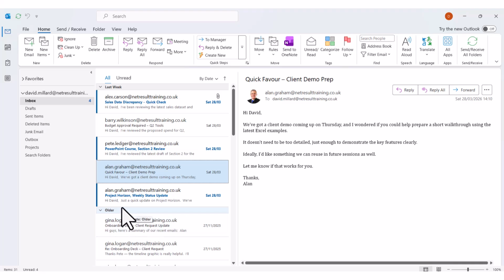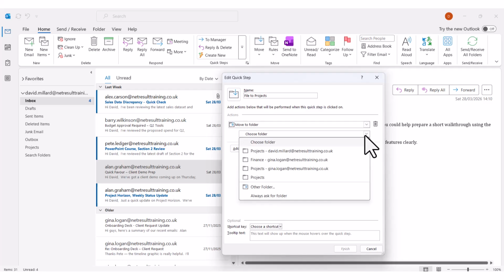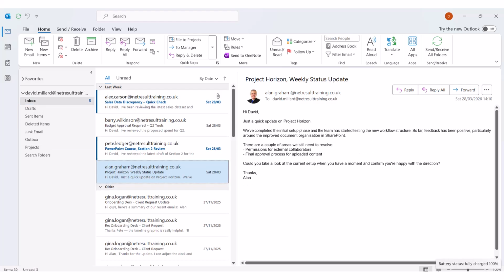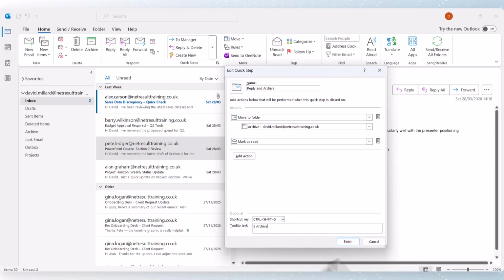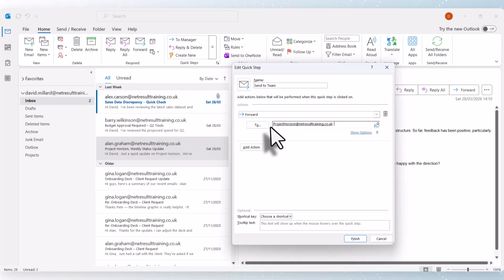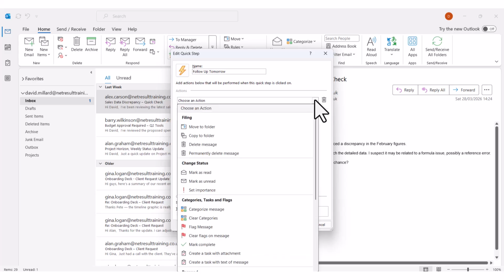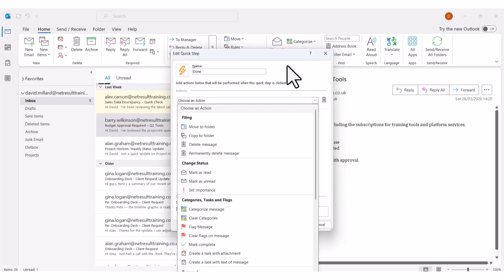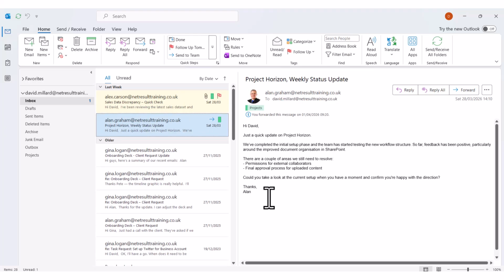This Outlook Feature Saves You HOURS Every Week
Are you spending too much time managing emails in Microsoft Outlook?

In this video, you’ll learn how to use Quick Steps to automate repetitive tasks and dramatically speed up your workflow.

Instead of manually moving emails, replying, categorising, or forwarding messages, Quick Steps lets you do it all in a single click.

Perfect for busy professionals, this is one of the most powerful, and most underused, features in Outlook.
 In this video, you’ll learn:

What Outlook Quick Steps are and how they work
How to create your own custom Quick Steps
Real-world examples using a business workflow
When to use Quick Steps instead of Rules

Once you start using Quick Steps, you won’t go back.